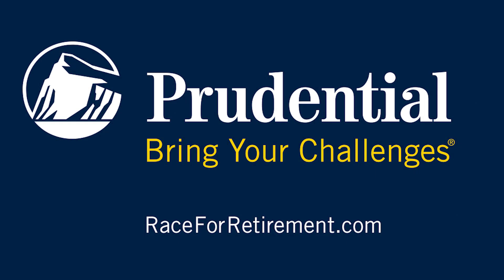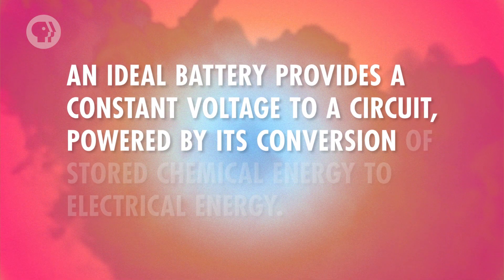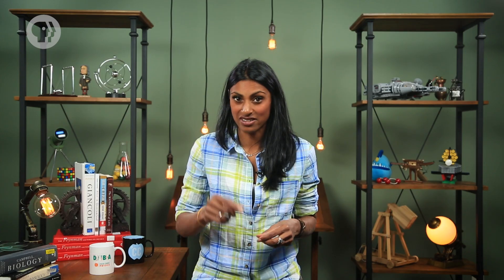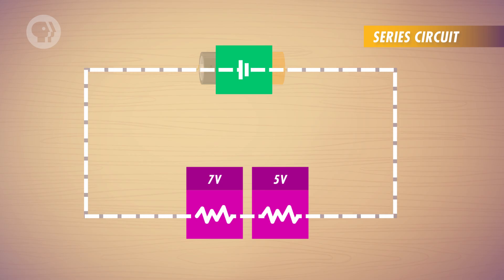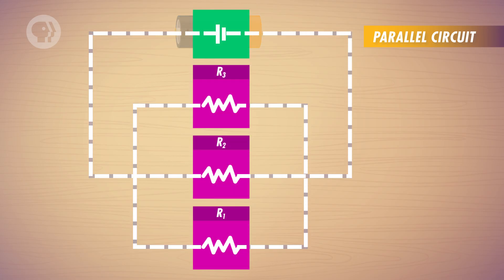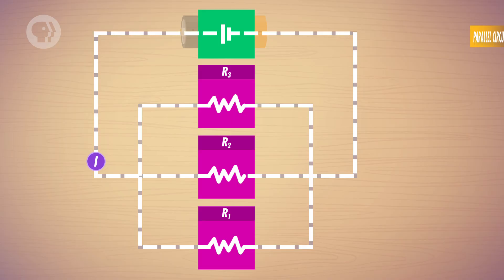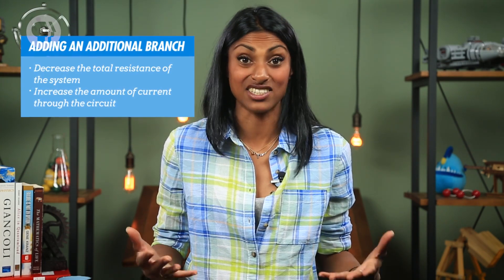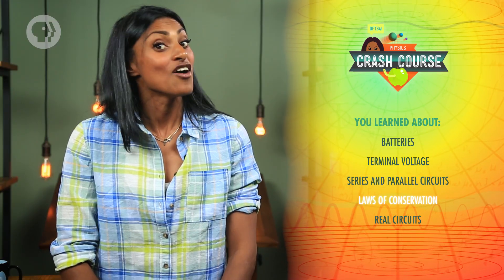DC Resistors & Batteries: Crash Course Physics #29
Batteries power much of your daily life, so today we're going to talk about how they work. We're also explaining how terminal voltage results from the natural internal resistance of every real battery. We'll get into both series and parallel circuit configurations, and how the laws of conservation affect the current and voltage for each.